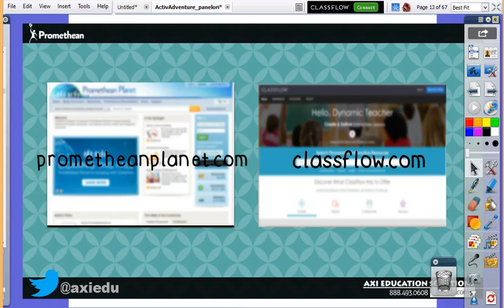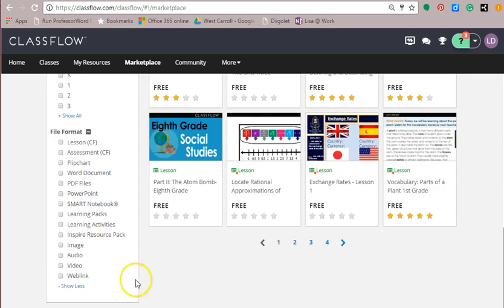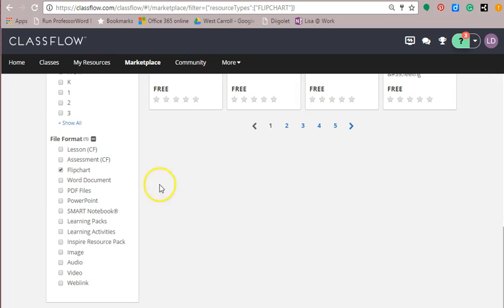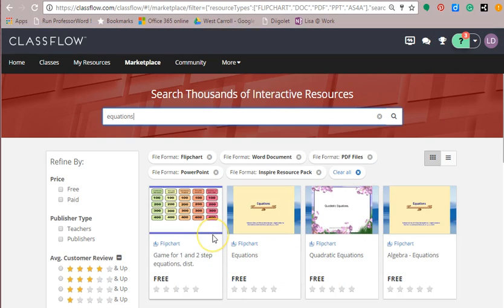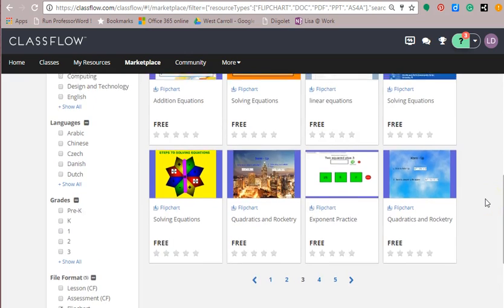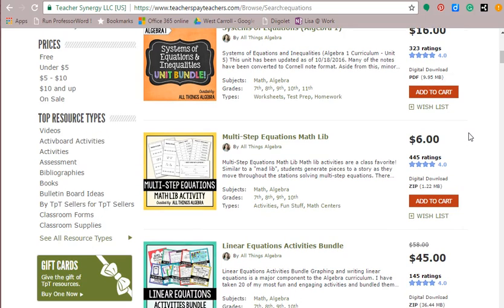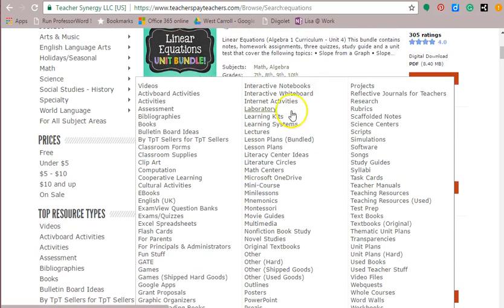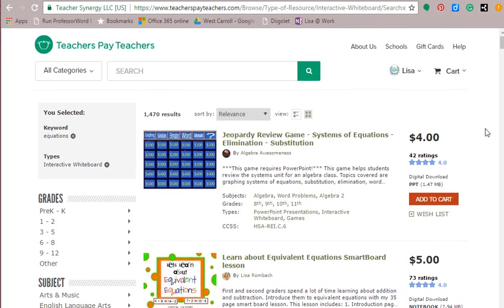ActivInspire Orientation M2 V4 Marketplace and TPT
Are you ready to learn about ActivInspire or maybe you are just trying to remember a few software tricks?  Either way, you can now access the ActivInspire Orientation Class in small video bites.

You are watching Module 2 Video 4 of the ActivInspire Orientation class.  In this video, you will learn about using existing content from ClassFlow Marketplace and/or Teacher Pay Teachers with your ActivInspire software!